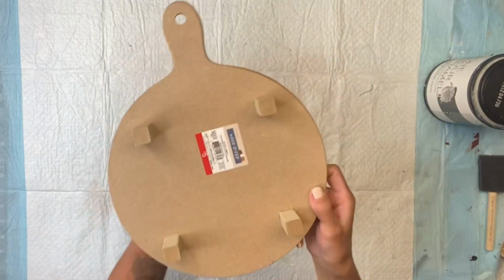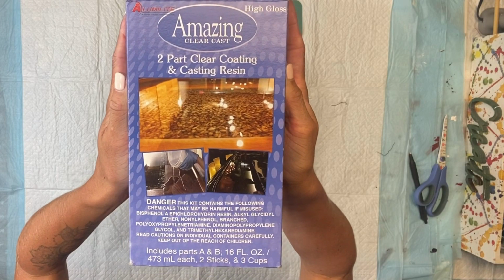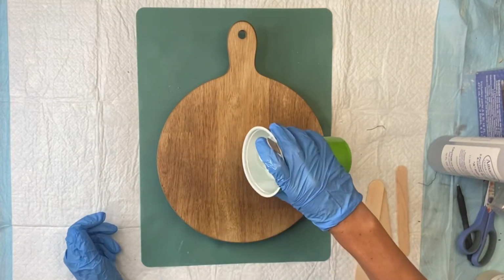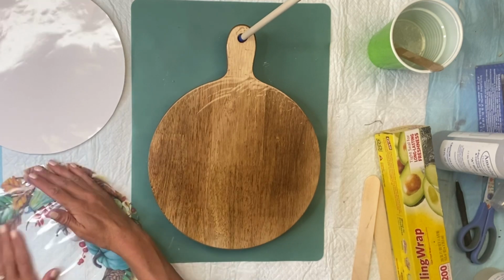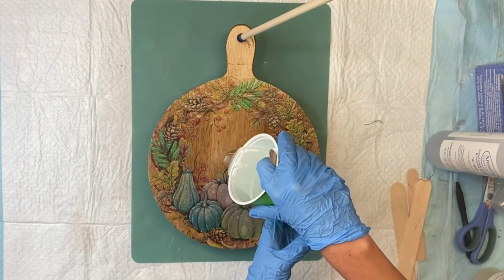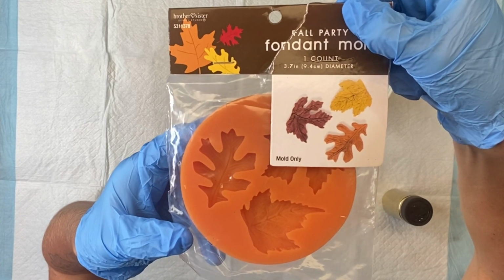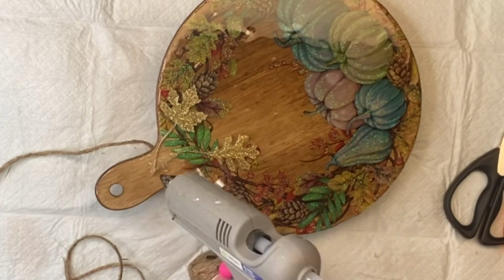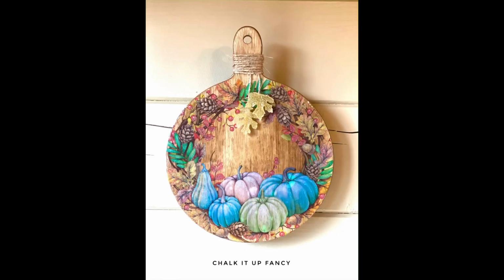DIY Epoxy Fall Wall Decor Using Window Clings